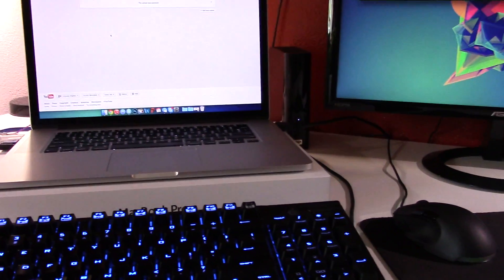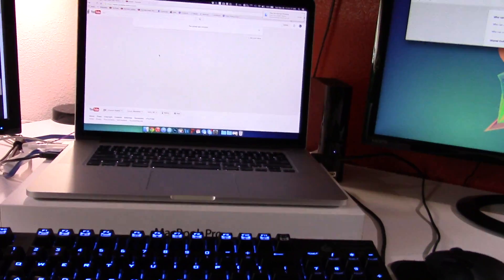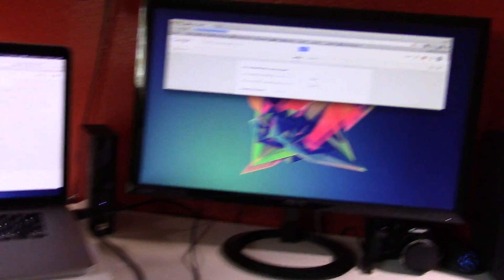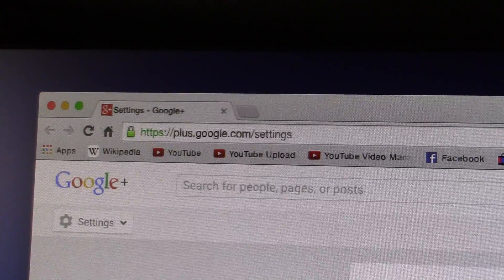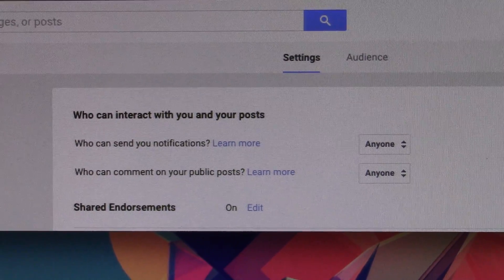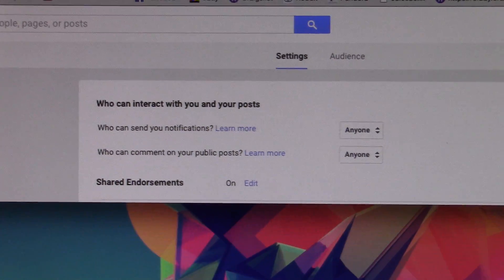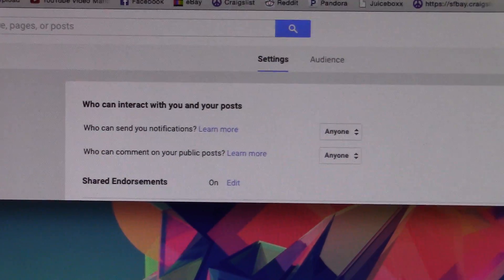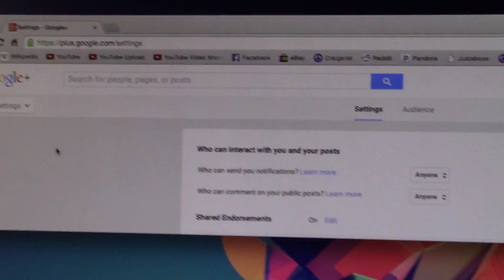Check Your YouTube Comment Settings!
I can't reply to some of you who comment on my videos. Here's how you fix that. Everyone please double check this! I think lots of people are unaware of this.